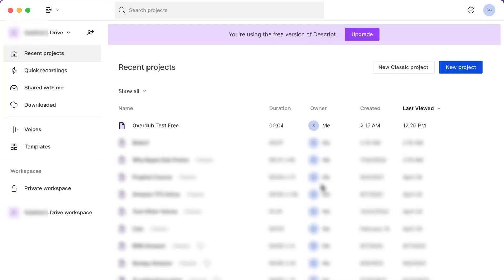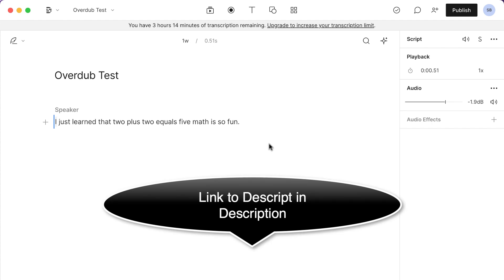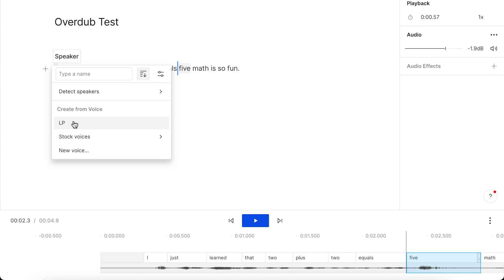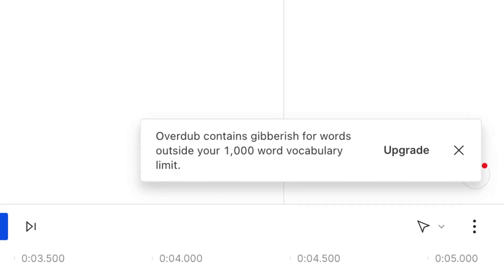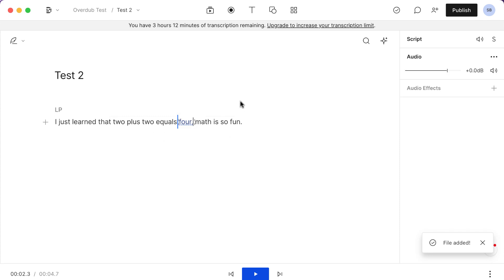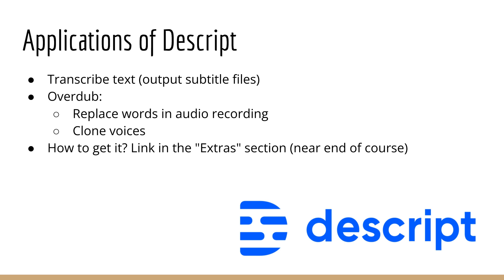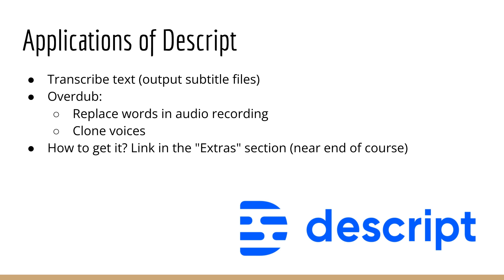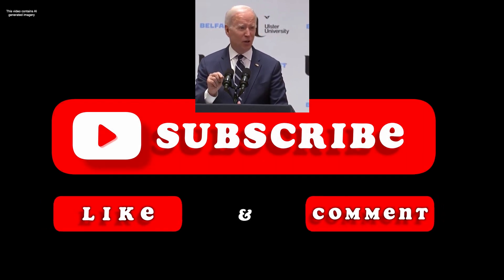DeepFakes! Voice Cloning and Transcription with Descript Tutorial